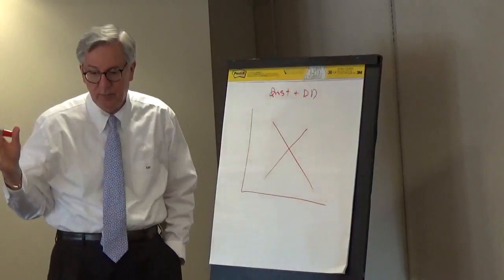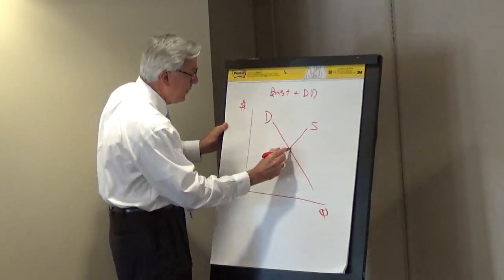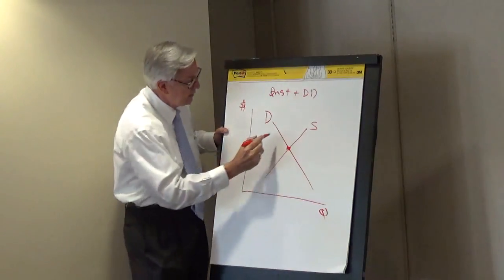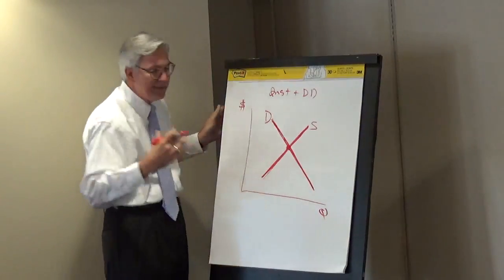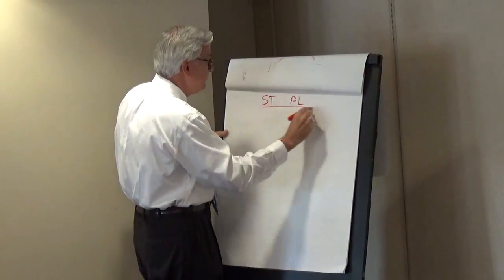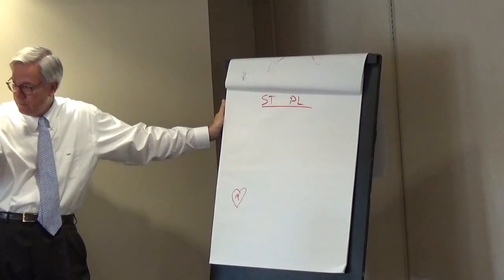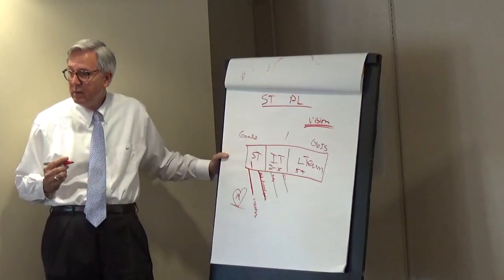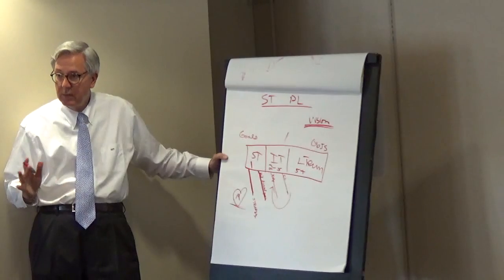Fundraising 101 Discussion 2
Our Introductory course on fundraising. Whether you are new to this field or an experienced fundraiser, there is something to learn from this course!

You can find more content like this at our online learning platform